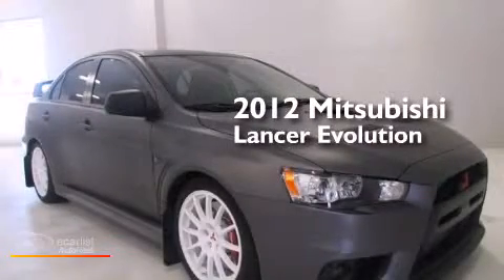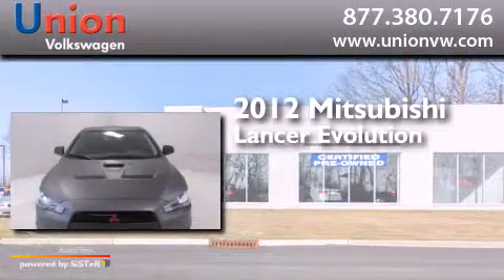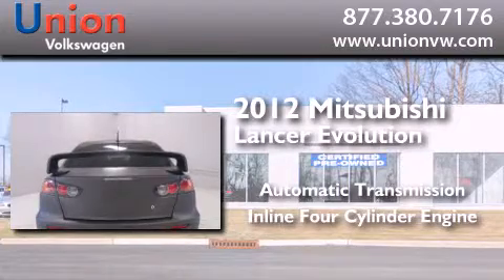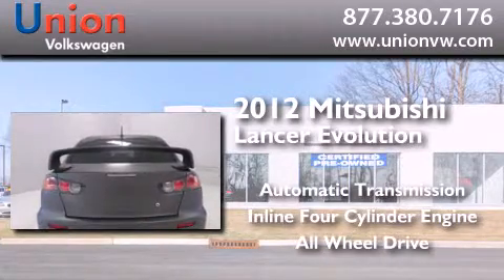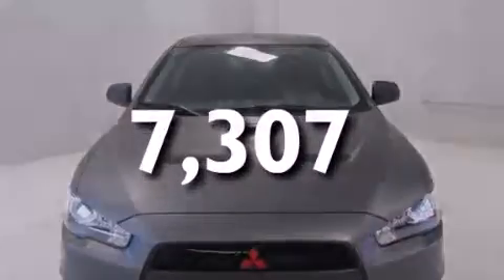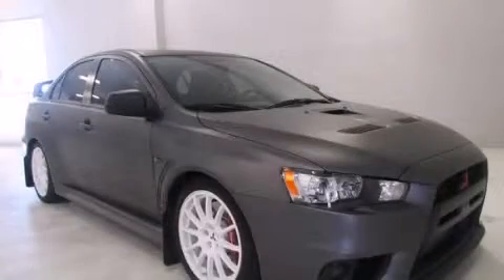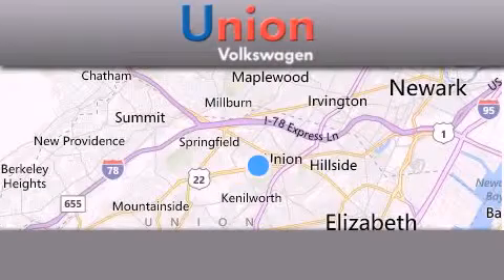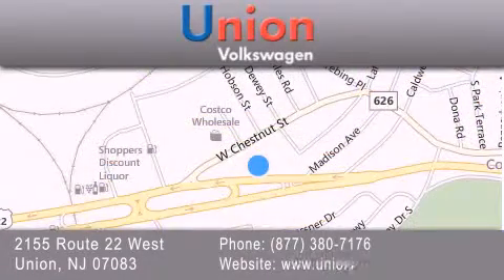Pre-Owned 2012 Mitsubishi Lancer Evolution Linden NJ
We have been honored to serve the Union NJ area , we promise that your experience at our dealership will exceed your expectations ! Year : 2012 Make : Mitsubishi Model : Lancer Evolution Engine : 2.0L DOHC MIVEC Intercooled Turbocharged I4 Engine Trans . : Automatic Exterior : Unspecified Miles : 7,307 Interior : Other Stock : CU026310 Union VW 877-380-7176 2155 Rt 22 West Union , NJ 07083